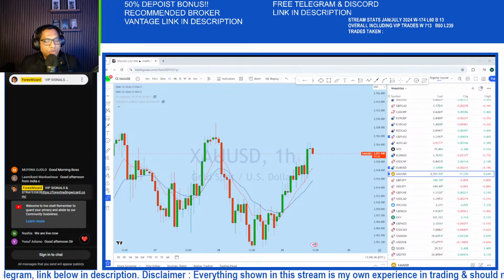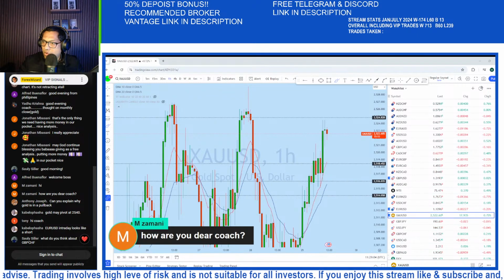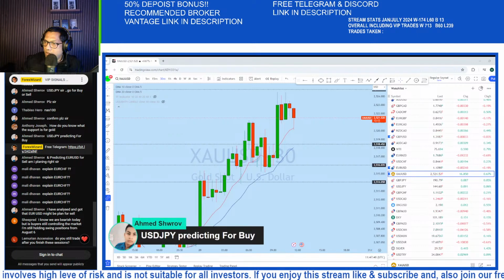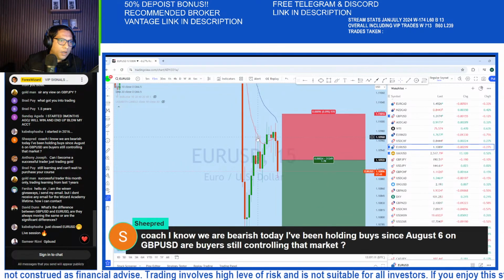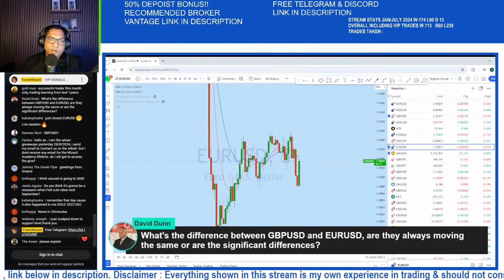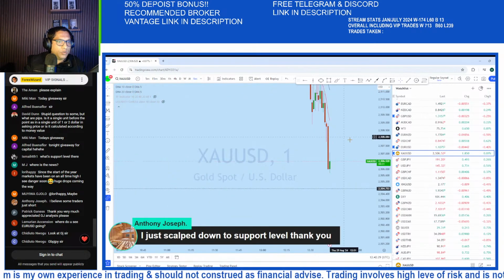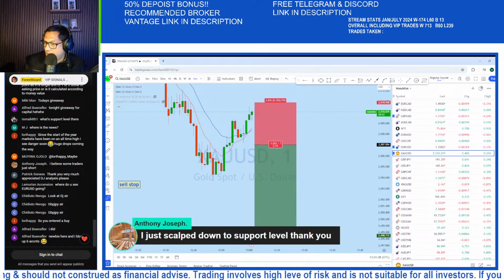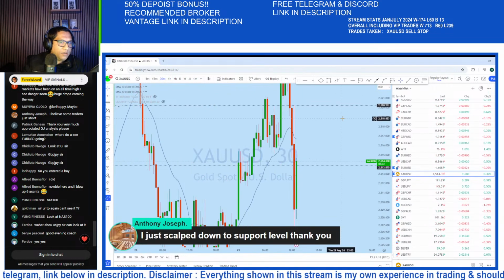LIVE FOREX TRADING LONDON AND NEW YORK SESSION: GBPUSD, EURUSD, GOLD, USDJPY,US30, NAS100....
👉 50% Deposit Bonus!